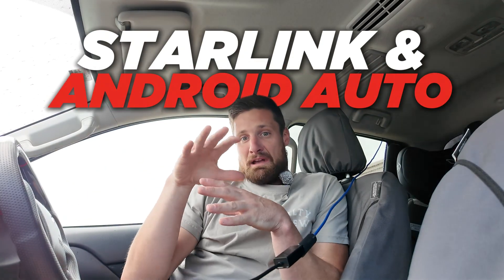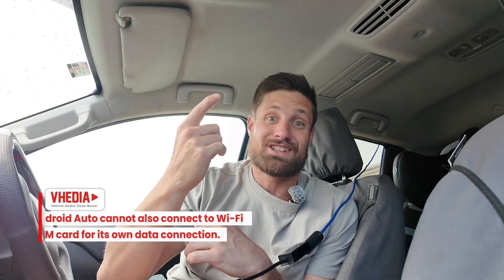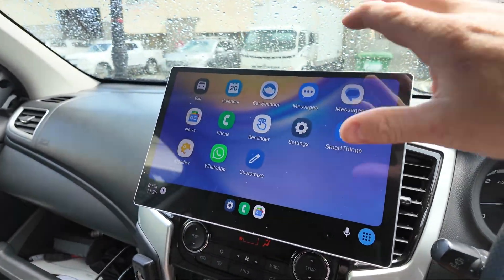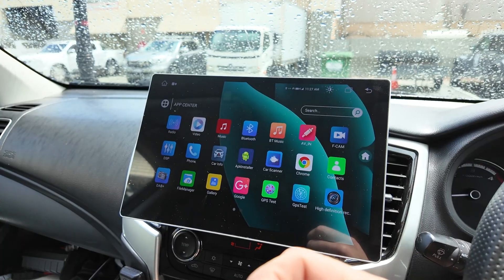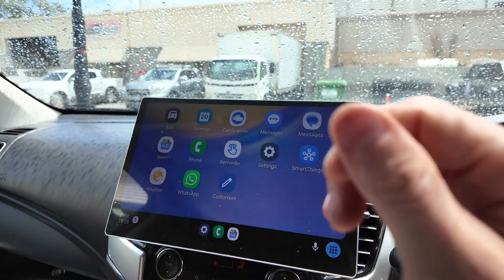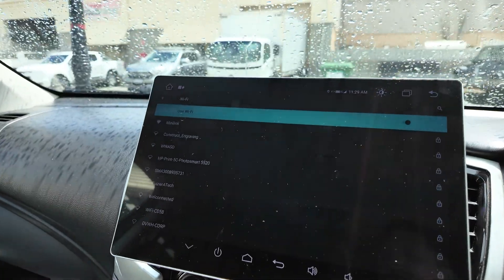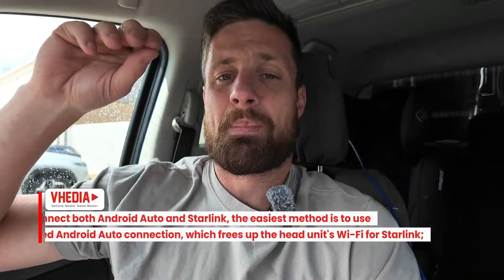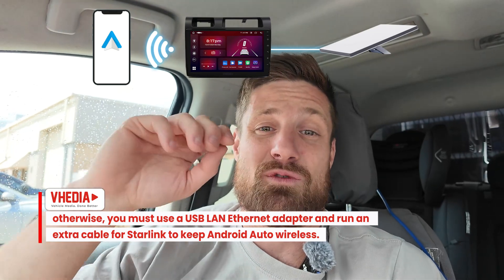Starlink + Android Auto Setup | How to Get Internet on Your Vhedia Head Unit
Ever wondered how to run Starlink internet and Android Auto at the same time on your Vhedia Head Unit? In this video, we explain exactly how to do it — both wired and wireless. ⚙️

🚗 What’s covered:

How wireless Android Auto uses your head unit’s Wi-Fi connection

Why you can’t connect Starlink Wi-Fi while using wireless Android Auto

How to fix it with a wired Android Auto connection

Setting up Starlink Mini using a USB-to-Ethernet adapter

Using a SIM card for 4G data while on the road 📶

Choosing the best setup for your rig — wired or wireless

Whether you’re off-grid, travelling, or want fast internet on your Android Auto setup, this guide shows the simplest ways to connect everything right.

👉 Watch now to learn how to use Starlink with your Vhedia head unit — without losing Android Auto!